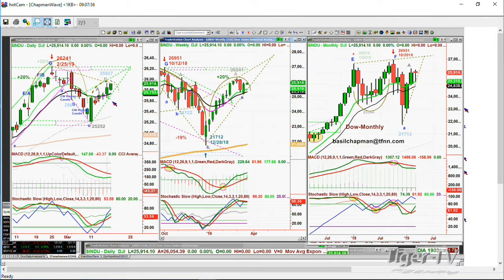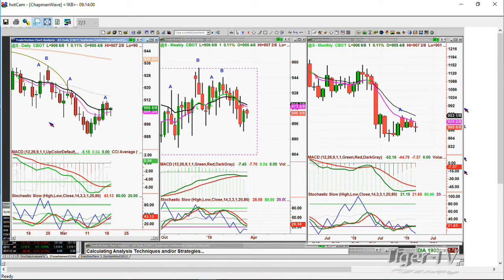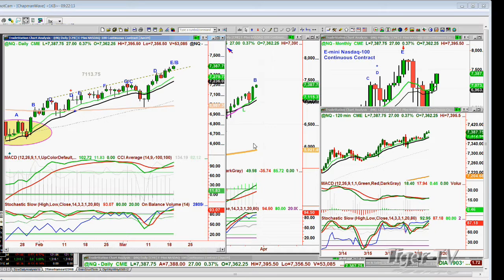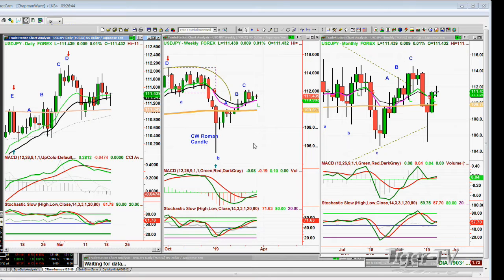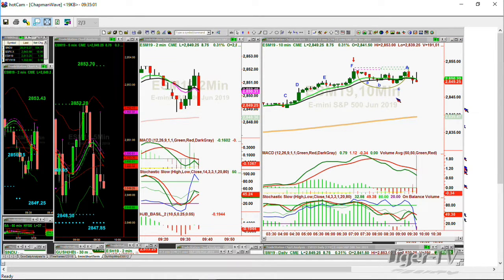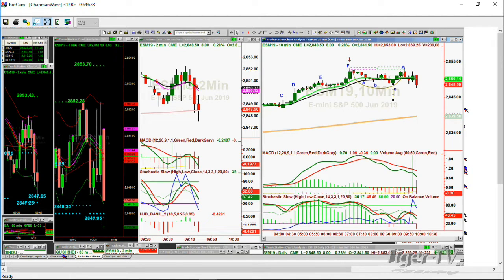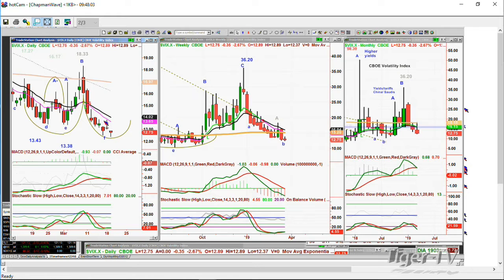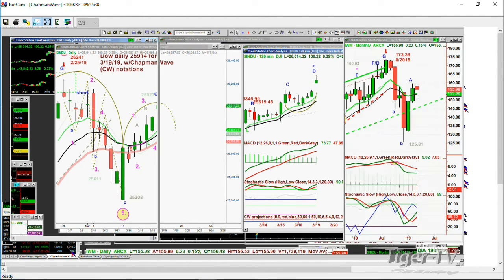March 19th, Trade What You See with Basil Chapman on TFNN - 2019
What You See, Monday through Friday at 9 am ET, as Basil Chapman explains Gartley's, Bradley Models and Fibonacci for chart analysis.